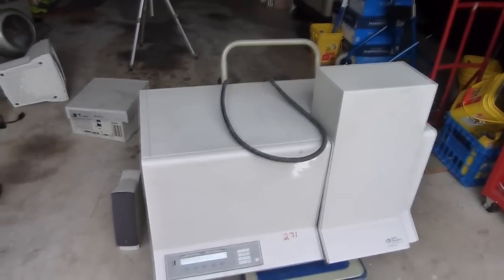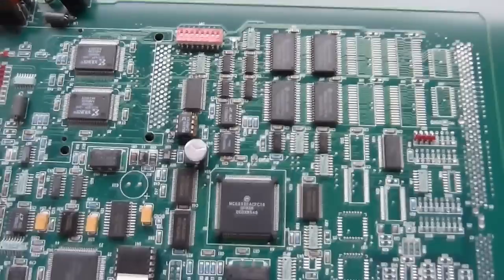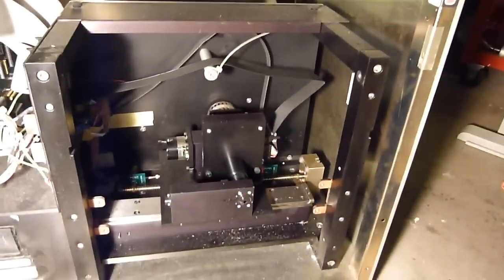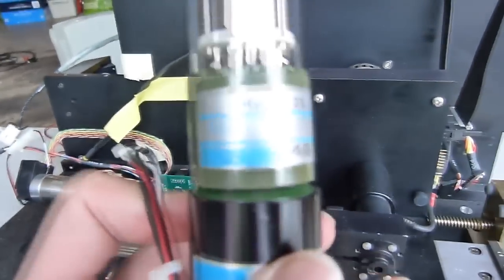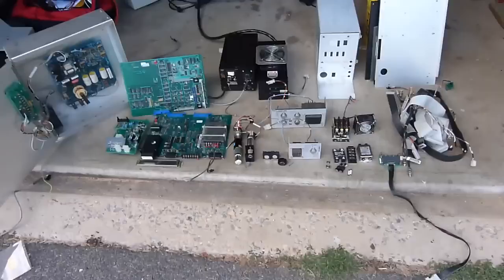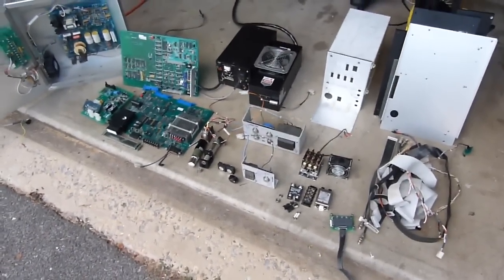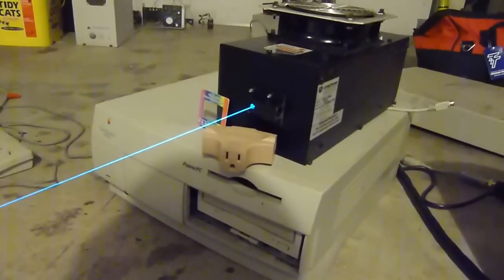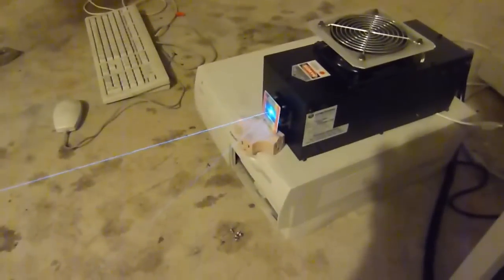Applied Biosystems 373 DNA Sequencer Teardown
Video documents a teardown of an Applied Biosystems 373 DNA sequencer and the components contained within